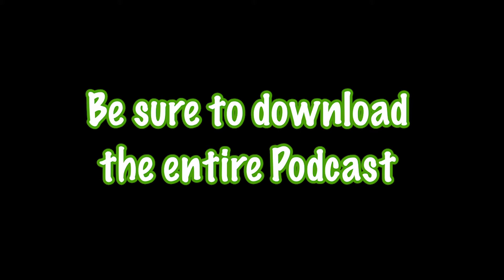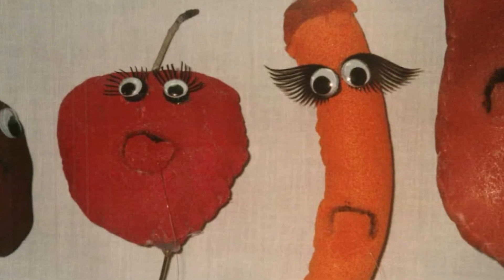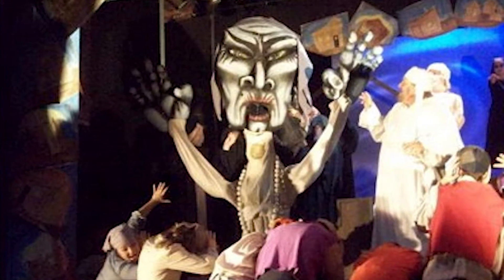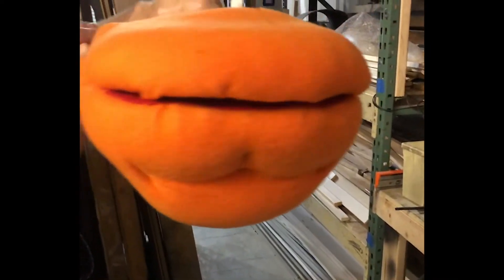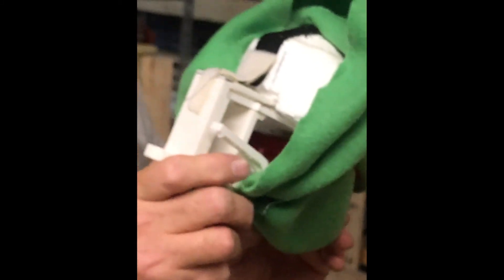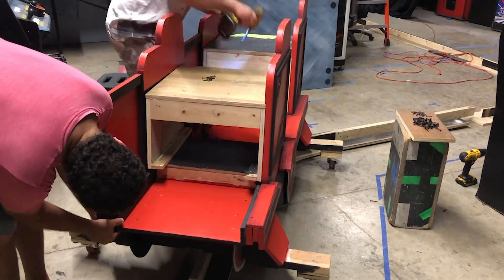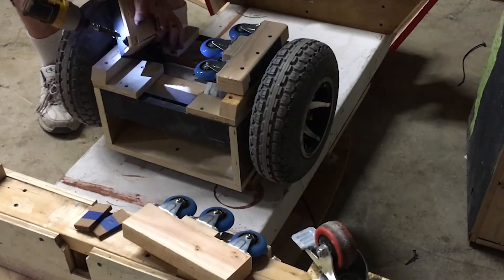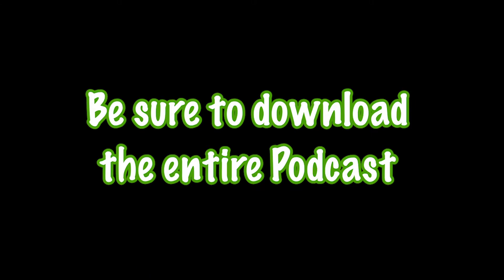Making Muppetland: Behind the Scenes Episode Two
Royce and Brent discuss capturing the spontaneity of The Muppets. How they prepared to tell a Dark Ride story plus working at the Muppet Mansion.

This is a video companion to our five part podcast series "Making Muppetland."

Download the ENTIRE Podcast audio here or wherever you listen to podcasts.